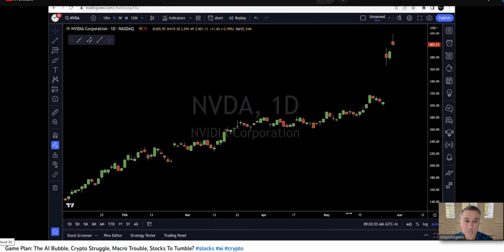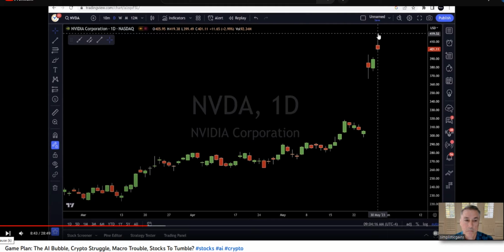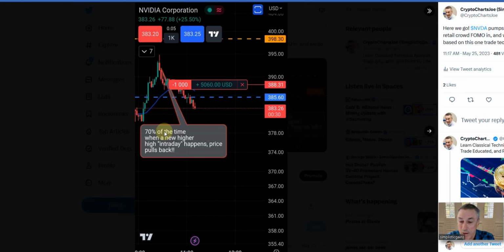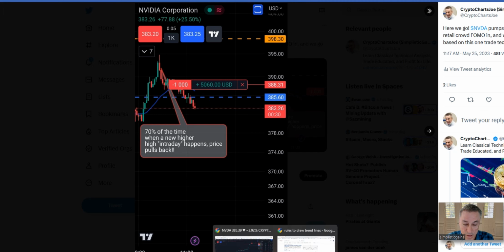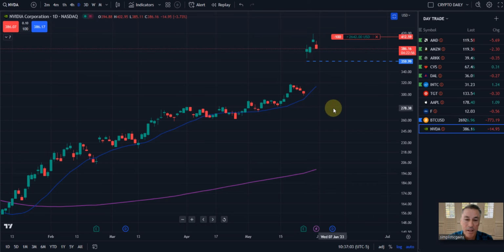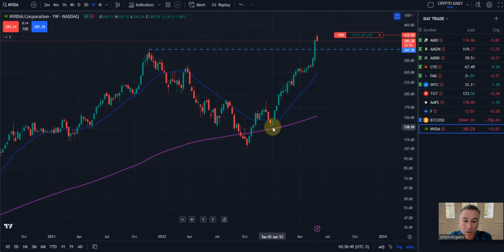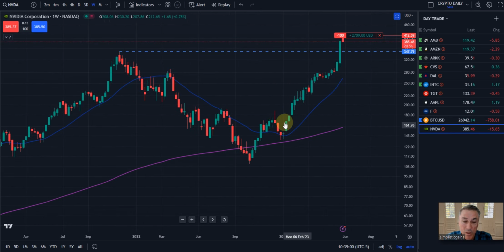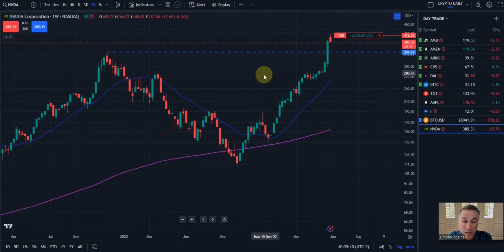We take on Gareth Soloway regarding $NVDA, and I show a 100% guaranteed trading technique!!